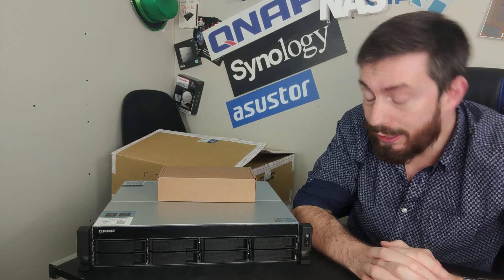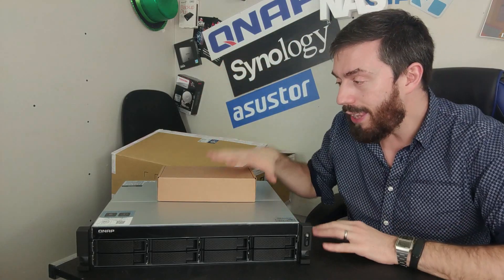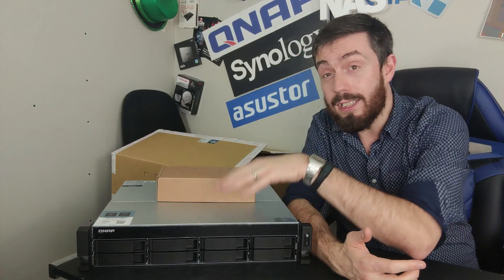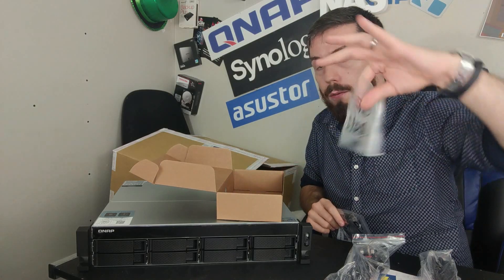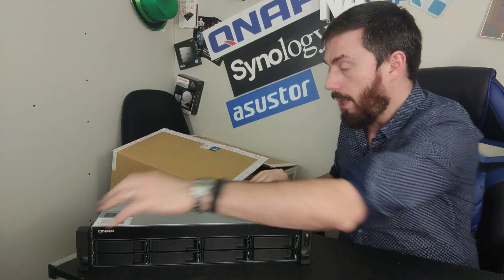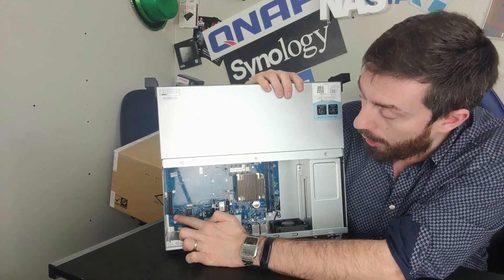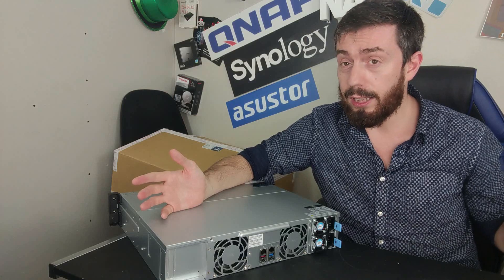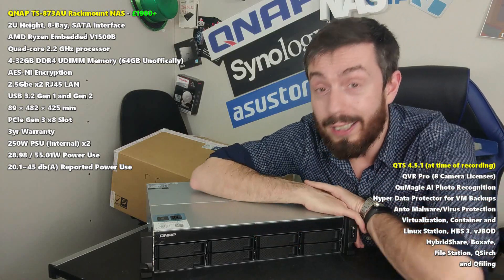QNAP TS-873AU NAS Hardware Review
Review of the New QNAP TS-873AU Ryzen Powered NAS Drive – Worth your Data?

QNAP has been producing rackmount solutions quite early on in their portfolio, arguable earlier than the majority of NAS brand companies (so not counting the SAN or non-software featured SAS boxes that came before of course). Because of this, the brand has one large advantage and one large disadvantage over its rivals. On the plus side, it means that their portfolio is remarkably diverse, covered differing areas of budget, performance, hardware diversity and storage capacity. On the negative side, it makes the task of browsing through their catalogue of rackmount solutions remarkably tough, as even a casual glance at their line up reveals over 70 different Rackmount options (and that does not even take into account memory configurations and ZFS options). The result is that when a new QNAP solution arrives, you need to judge whether it is best for your home/business needs, but also whether you should choose it or an already existing QNAP NAS server. The new TS-873AU is the latest rackmount to arrive from QNAP to feature the Ryzen V1500B processor, a growing in popularity server CPU that brings a lot to the table. Appearing in more and more solutions as 2020 moves into 2021, it is easy to forget that QNAP were the first to introduce this processor and configuration into the NAS market. Wrapping the familiar architecture of their NAS rackmount solutions around this newer internal chipset, the TS-873AU promises to be a solution base to host your business data storage around, as well as supporting the full extend of QNAP QTS applications too. So, is the QNAP TS-873AU rackmount NAS worthy of your data? Is it a ‘chicken dinner’ or a ‘cold turkey’? Let’s find out.